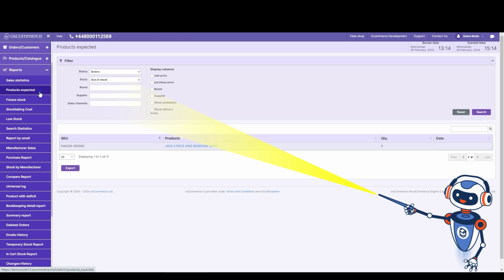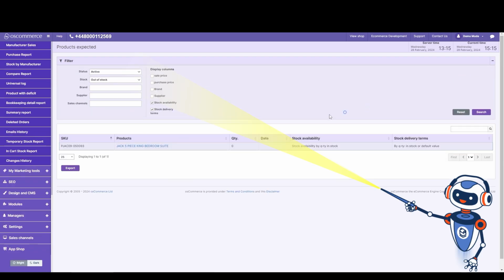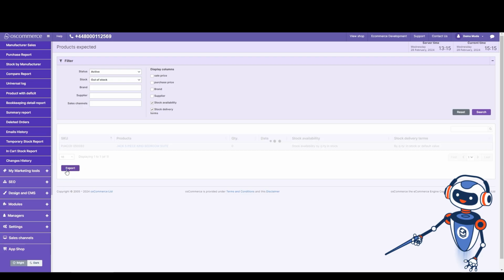Managing Expected Products Report in osCommerce – Track Incoming Products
In this tutorial, we’ll show you how to manage the Expected Products Report in osCommerce to gain real-time insights into incoming products and keep your inventory planning on track.

You’ll learn how to:

Install the module from the App Shop

Navigate to Reports → Products expected

Use filters (Status, Stock, Brand, Supplier, Sales Channels) to refine results

View default columns: SKU, Products, Quantity, Date

Add more details with optional columns: Sale Price, Purchase Price, Brand, Supplier, Stock Availability, Delivery Terms

Sort data with up/down arrows for quick comparison

Use search to find products by name

Export reports to CSV for external analysis

Adjust records per page for convenient browsing

💡 The Expected Products Report helps you anticipate stock levels, streamline supply chain decisions, and optimize your inventory management.

✅ Real-time reporting
✅ Flexible filtering & sorting
✅ Exportable for further insights